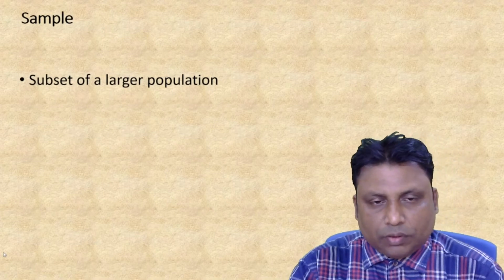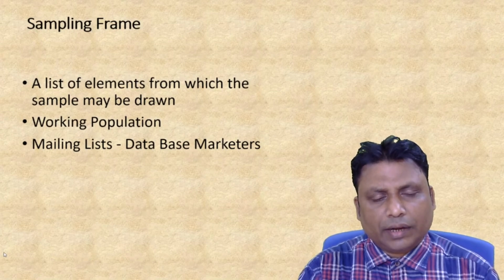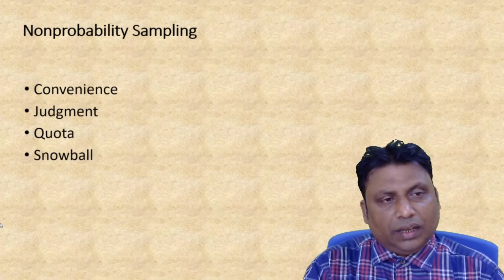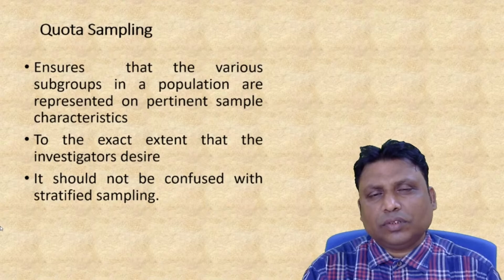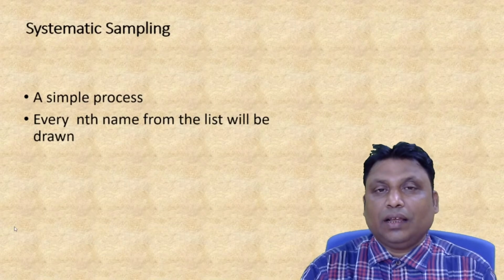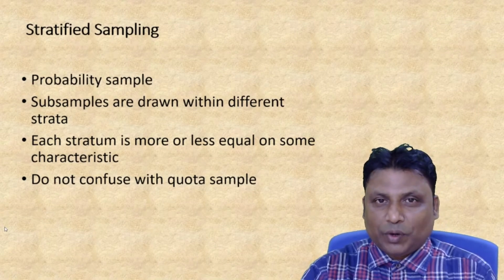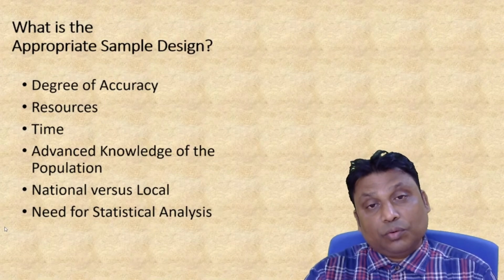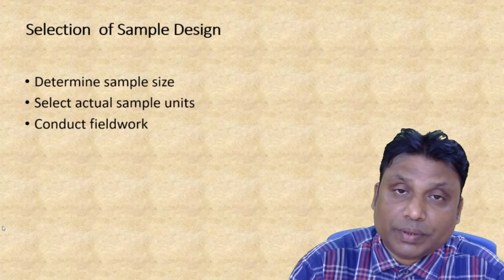Sampling and Sampling Design